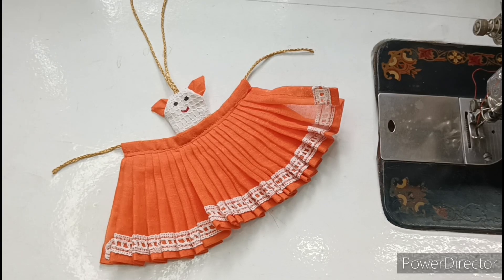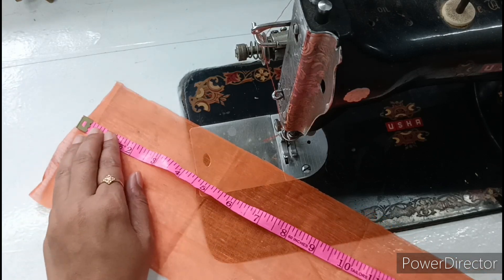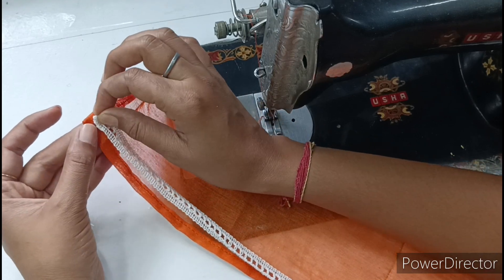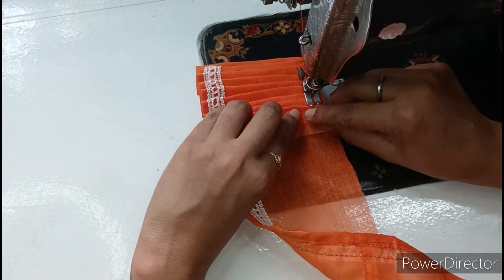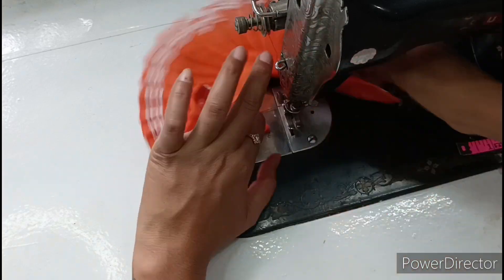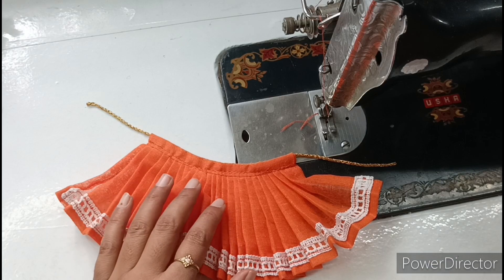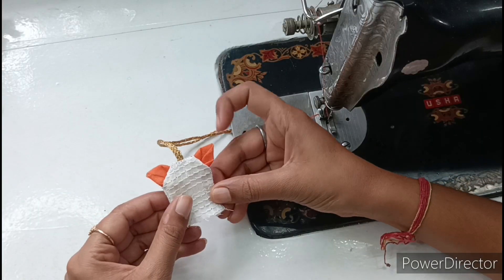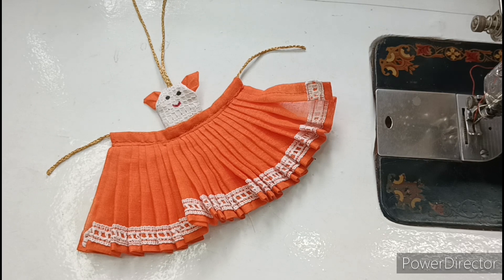😍नये और आसान तरीके से बनाएं गोपाल जी की गर्मी की पोशाक||कान्हा जी की पोशाक बनाने का सबसे आसान तरीका